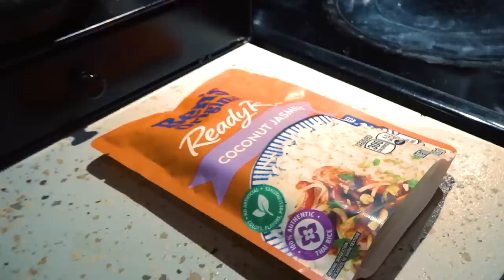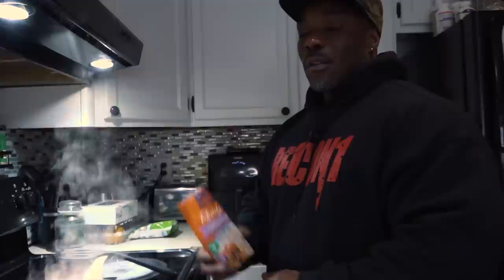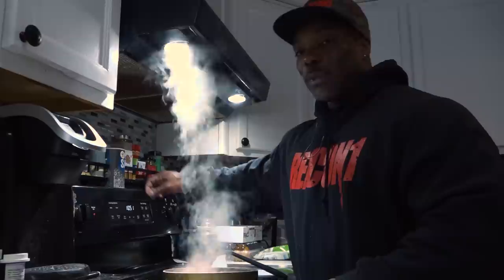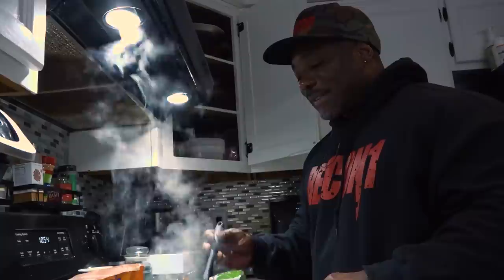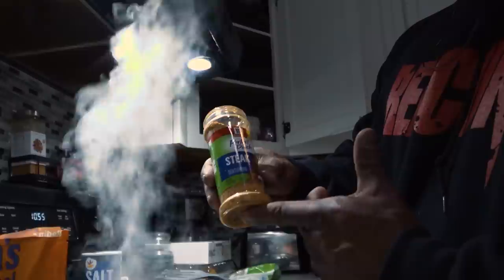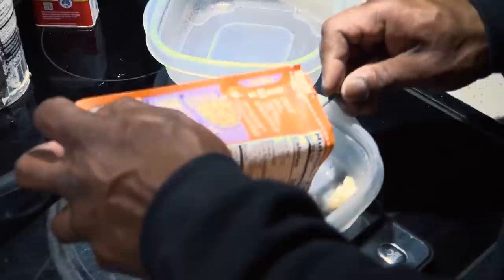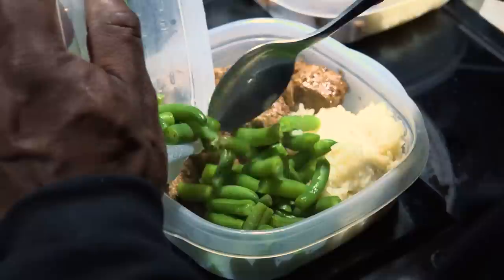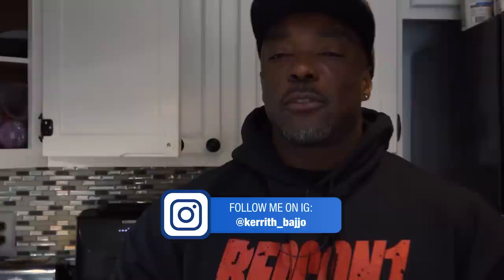Muscle Building Meals | IFBB Pro Kerrith Bajjo's Offseason Menu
MUSCLEANDSTRENGTH.COM
🚚 Huge Nutrition Store
💪 Free Workouts
🎥 Exercise Videos
🧰 Fitness Tools
🏋🏻‍♀️ Expert Guides

Facebook: Facebook/kerrith.bajjo/9 Or Kerrith Bajjo

Support Kerrith:
@redcon1: APEX20
@gympin: APEX26
@protan: APEX10
@buckeyebrownies: KBB10